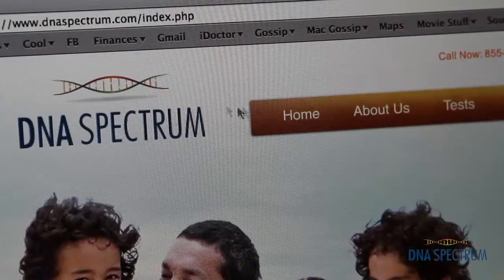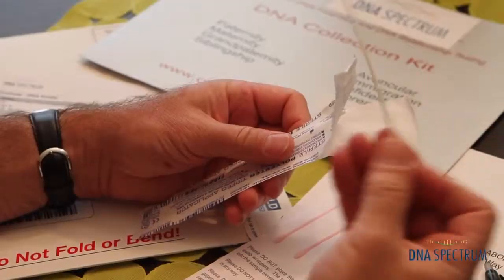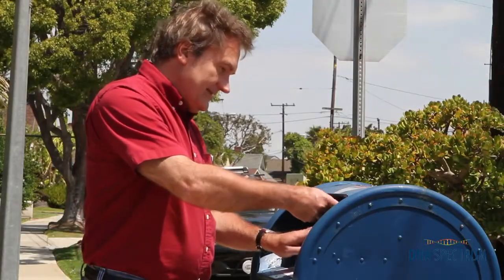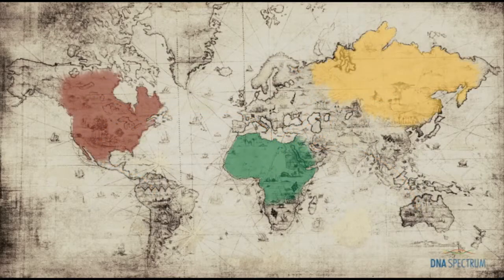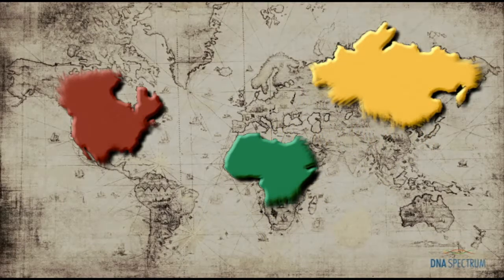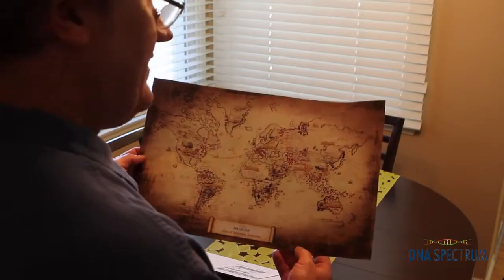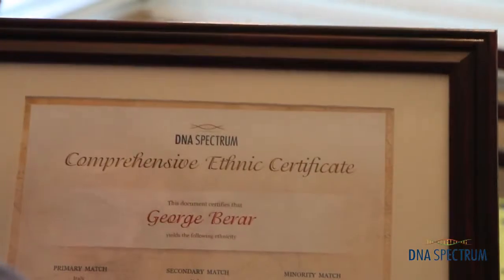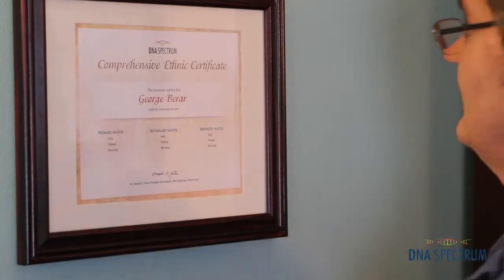myDNA Ancestry Kit - How It Works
The Full Spectrum Plus is the industry leader in Autosomal DNA analysis of your personal history. This package provides the most in-depth analysis, visually- striking results, and online resources. It is ideal for someone who is interested in where they came from and wants to know and see all of the details. The myDNA™ ID Card, Framed Deluxe Certificate of Ethnicity, and Premium Atlas of Ancestry are the perfect complements to the Complete DNA Spectrum Test and Genetic Profile, which are also included in this package.